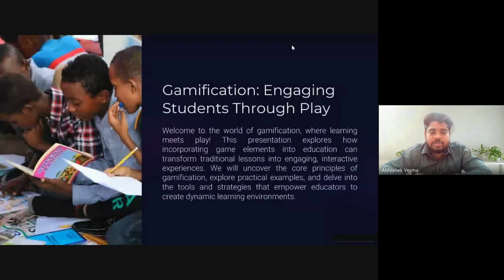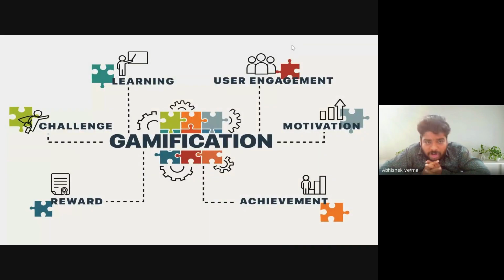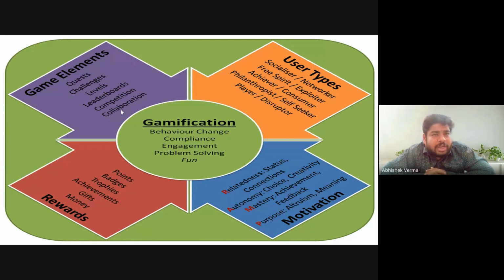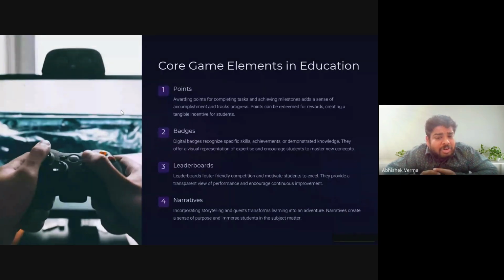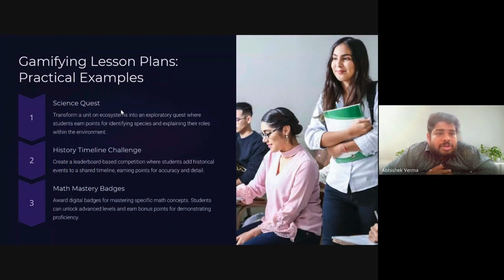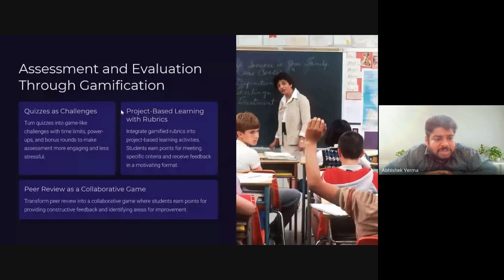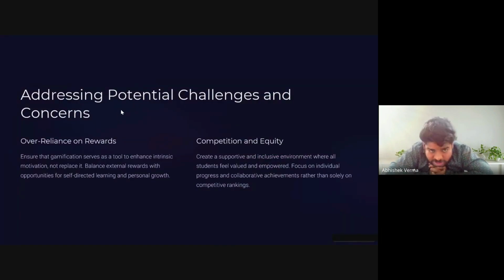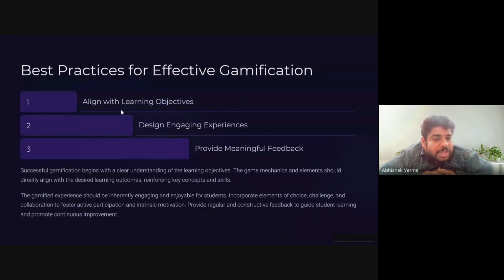Gamify Your Lesson Plan | Gamified learning techniques | Nucleus of Learning and Development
Turning lessons into games isn;t about playing around; it;s about harnessing the power of play to enhance education. By integrating game elements into your teaching, you tap into intrinsic motivations like curiosity, competition, and collaboration.

*Imagine this*: instead of a traditional lecture on ecosystems, you create a survival game where students must manage resources, adapt to environmental changes, and collaborate to keep their virtual community thriving. Suddenly, abstract concepts become tangible challenges that students are eager to tackle.
**Key Steps to Gamify Your Lessons:**
- **Set Clear Objectives:** Define what you want your students to learn and
achieve. Clear goals provide direction and purpose.
- **Create a Narrative:** Develop a storyline that weaves through your lessons, adding context and meaning to activities.
- **Incorporate Challenges and Rewards:** Design tasks that are appropriately challenging and offer rewards like points or badges to acknowledge achievements.
- **Encourage Exploration:** Allow students to make choices and explore
different paths to reach learning objectives.

**2. Usability of Gamification in School Classrooms**
The usability of gamification hinges on thoughtful implementation. It;s not about adding games for fun but integrating game mechanics to support educational goals.

Benefits:
- Increased Engagement: Games naturally draw students in, making them active participants rather than passive listeners.
Enhanced Motivation: Earning rewards and progressing through levels can boost motivation and persistence.
-Improved Learning Outcomes: Interactive and hands-on experiences often lead to better retention and understanding.
Considerations:
- Alignment with Curriculum: Ensure that game elements directly support learning objectives.
- Accessibility: Design activities that are inclusive and accessible to all students, regardless of ability or background.
- Balance: Maintain a balance between game elements and educational content to prevent distraction from learning.
3. Points, Badges, Ladder Techniques in Classroom Teaching
Implementing points, badges, and ladder (leaderboard) techniques can gamify your classroom effectively.

Why It Matters:
At its core, gamification is about making learning more engaging and effective. It recognizes that students aren;t just vessels to fill with knowledge but active participants who thrive when they&#39;re interested and invested.
A Thought-Provoking Metaphor:
Think of your classroom as an epic journey, and you&#39;re the guide. Gamification provides the map and compass, helping students navigate challenges, discover new horizons, and find joy in the quest for knowledge.